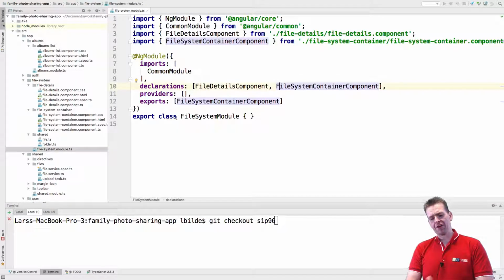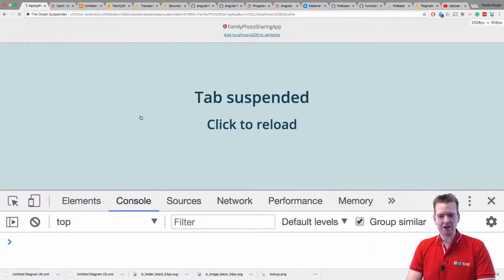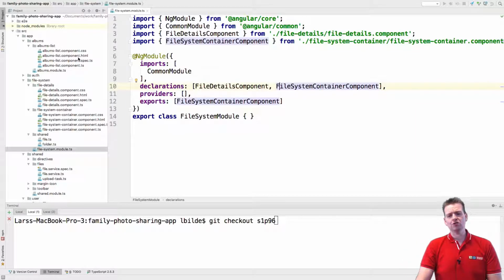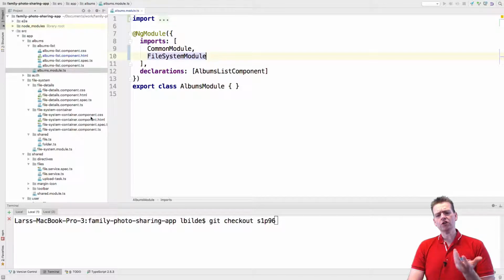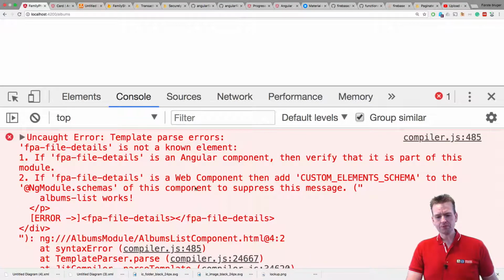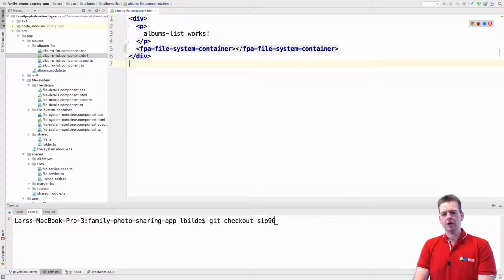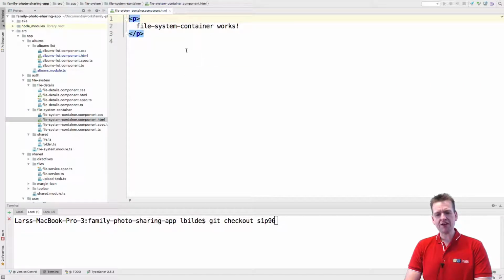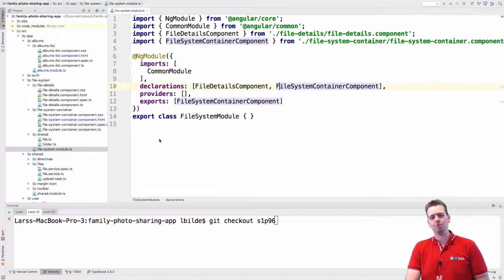The Advanced Photo Sharing App | S1p96 | Using the file system in Albums | to export or not in Modul